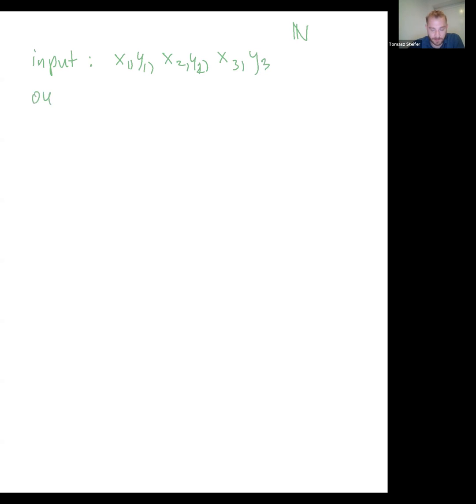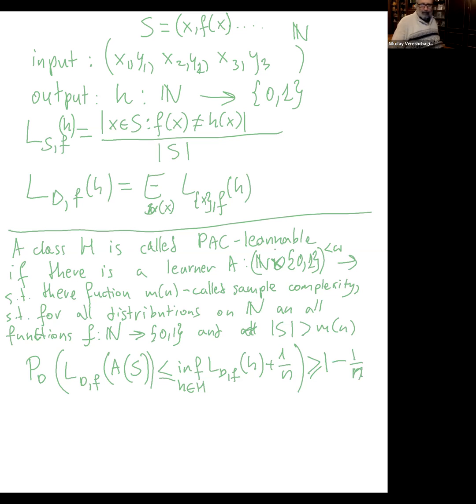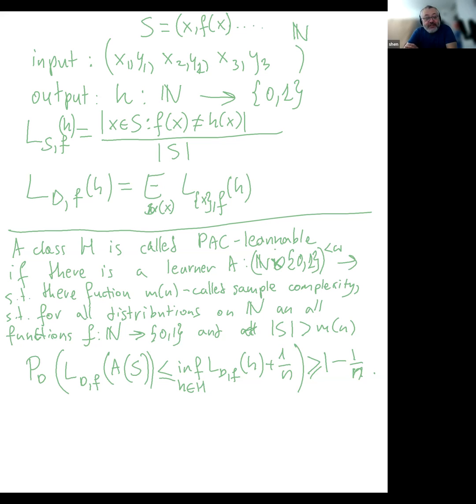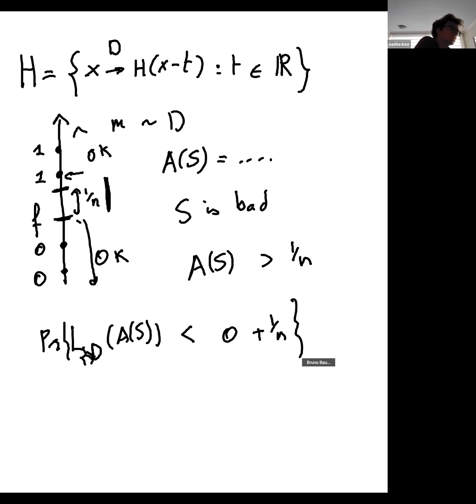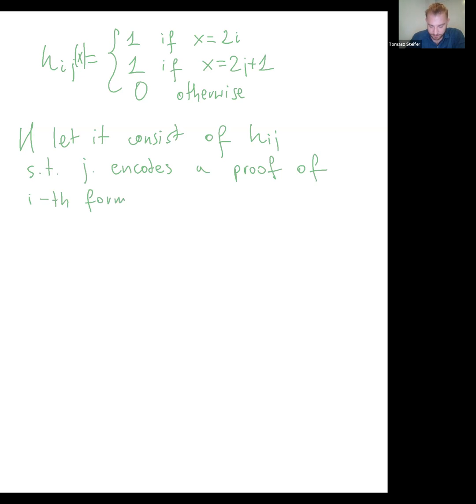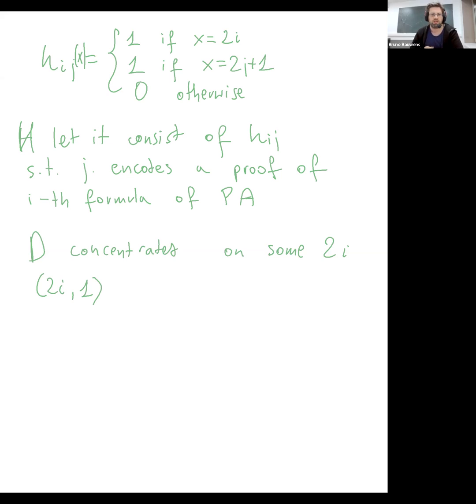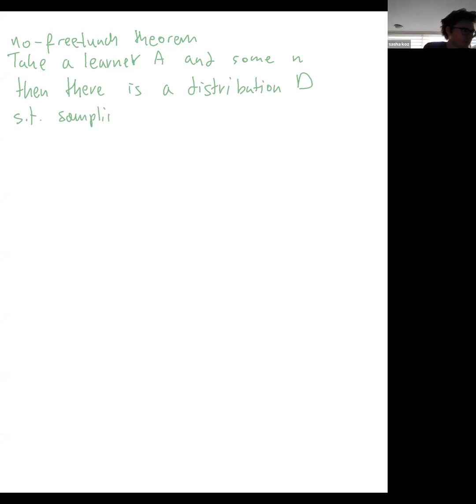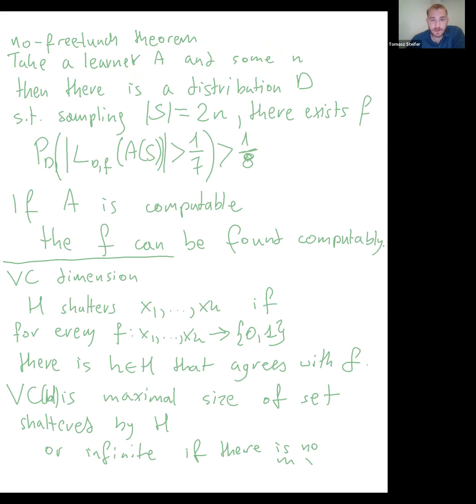Tomasz Steifer's talk on computable PAC learning, part 1 (13.2.2023)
Kolmogorov seminar on computational and descriptional complexity (founded by Kolmogorov around 1979)

Tomasz Steifer (Pontifical Catholic University of Chile) on learning